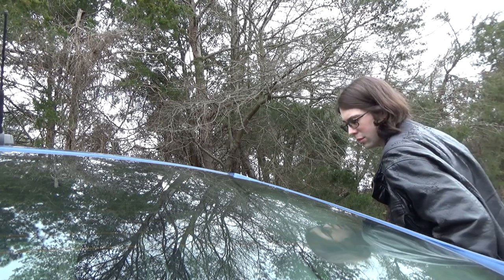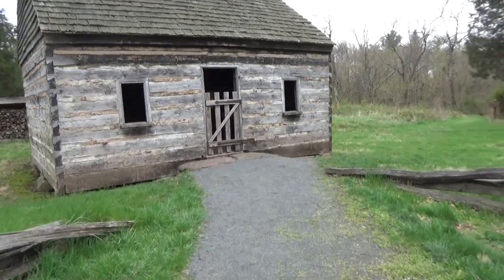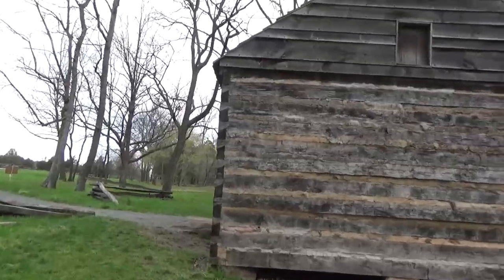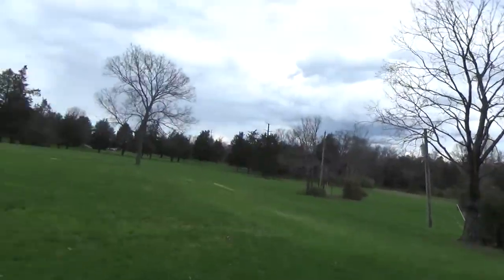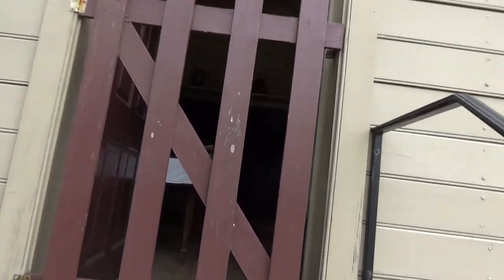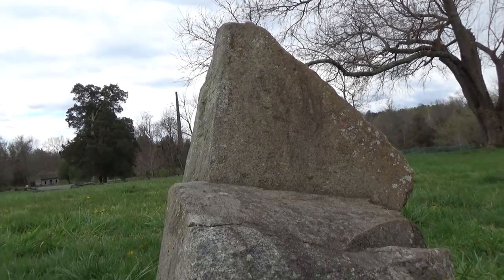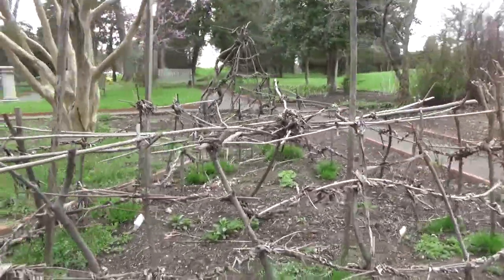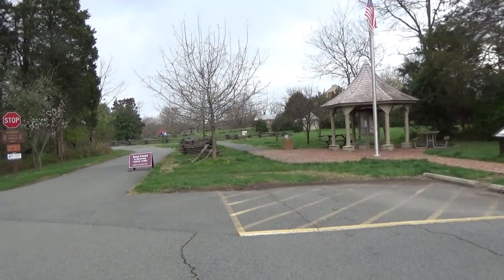Sully Historic Site Walkthrough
Back to our regularly scheduled... 2D program?